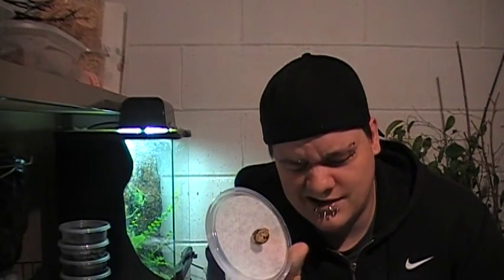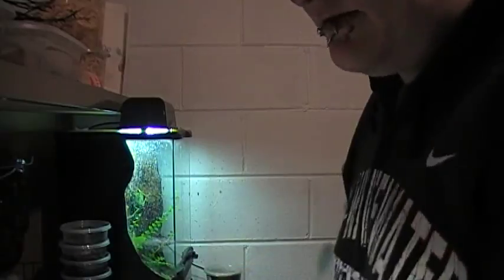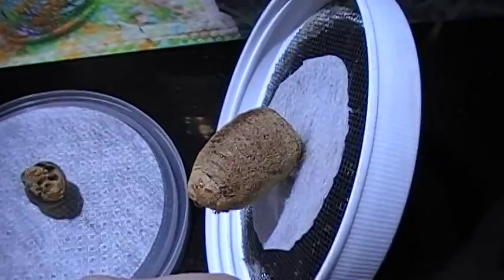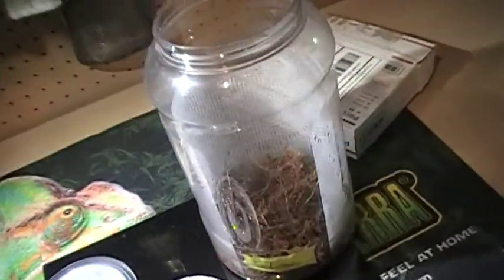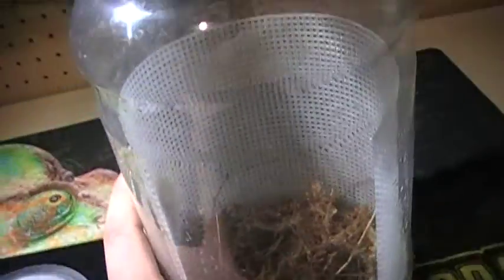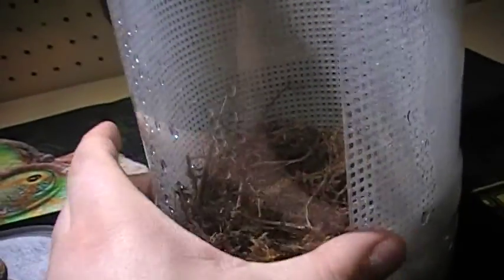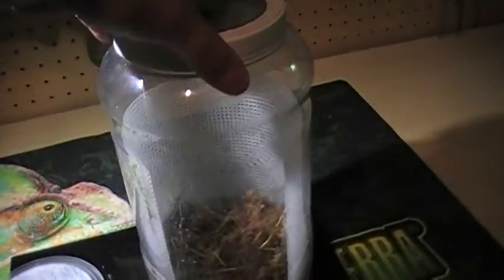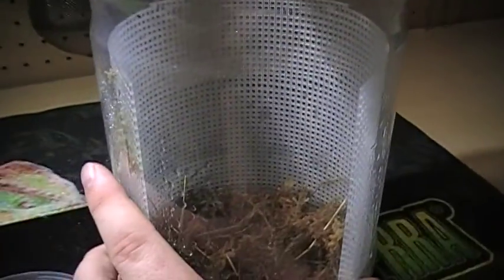Praying Mantis Care (Larger Ooth Incubation)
This ooth video was made for Larger ooth incubation and larger volume hatches.  Not all ooth should hatch in 32oz cups.  Although most do!  for your own mantis and supplies!